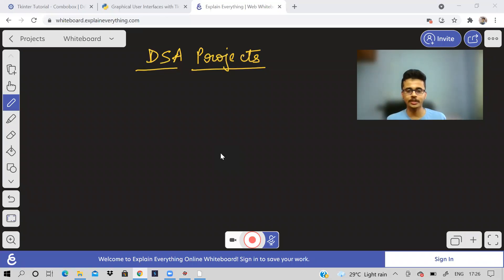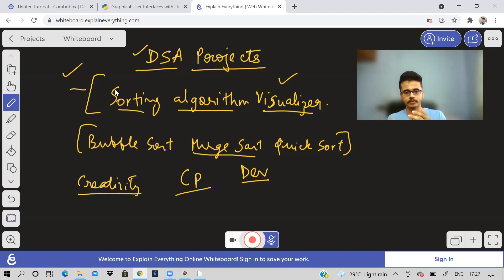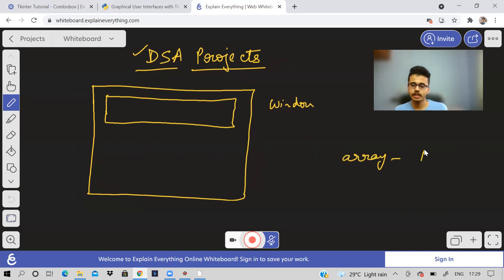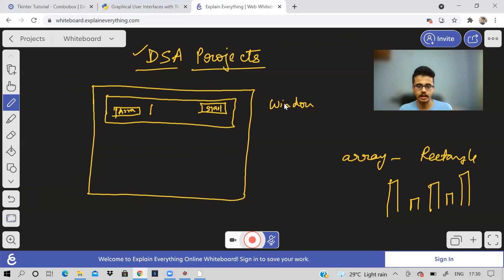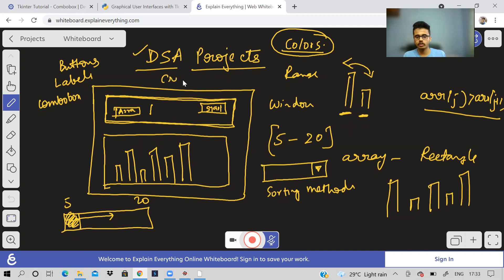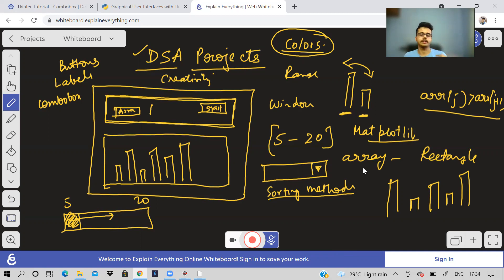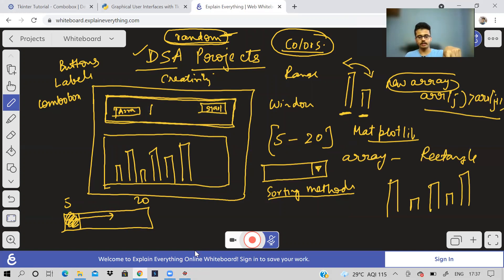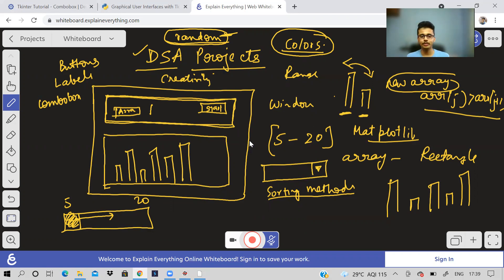Project 5: DSA project sorting visualizer PART 1(overview) | projects for resume | creative projects